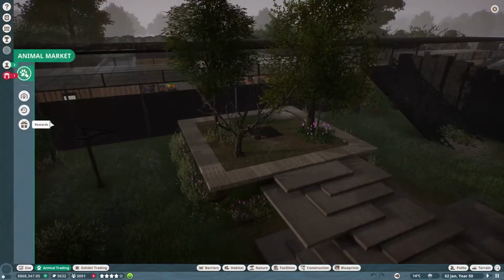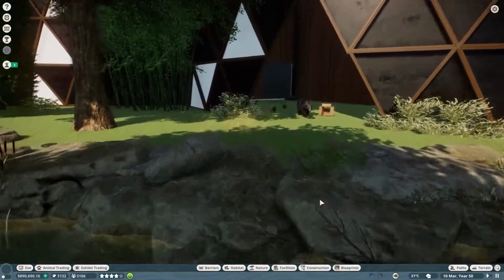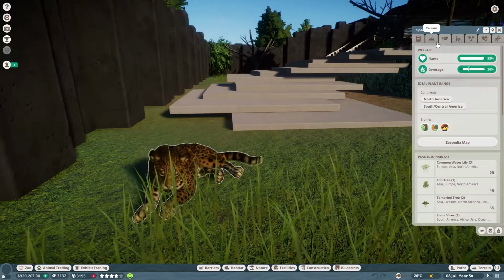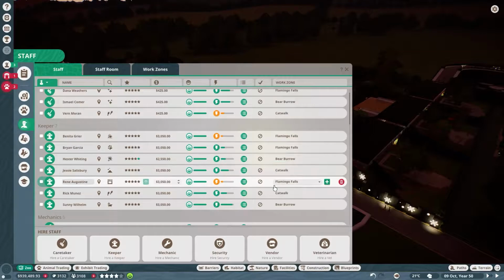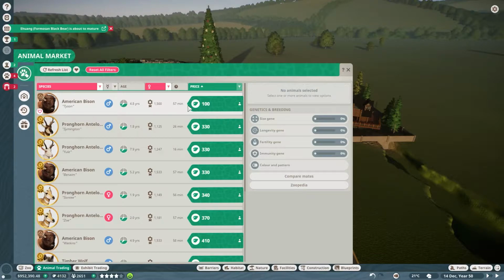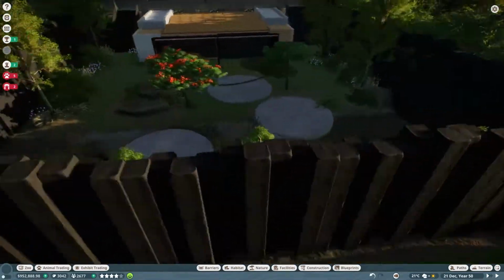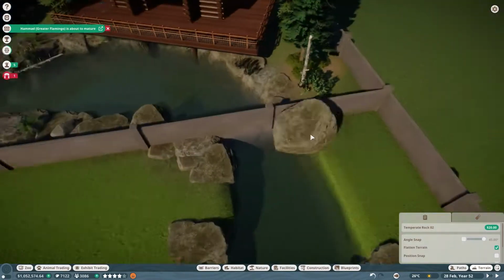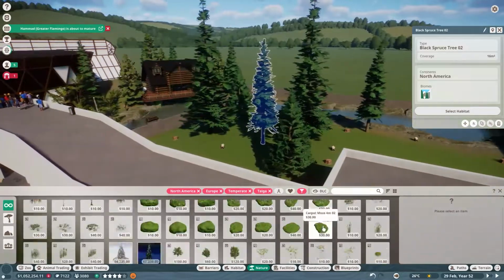Rocky Ridge | Ep 10 | Planet Zoo Franchise Mode Let's Play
In this series we are starting a brand new global franchise in Planet Zoo. We are on a mission to create a modern/eco-style zoo that is both beautifully build and managed! Neuropa City Zoo is located in temperate Europe, and we will be focusing on animals from temperate climates all around the world for this zoo!

In this episode, we add in 3 new habitat animals: the timber wolf, American bison, and pronghorn antelope!

0:00:00 Introduction
0:00:37 Zoo Management
0:15:02 Timelapse
0:24:04 Our new animals!
0:27:02 Our new animals!